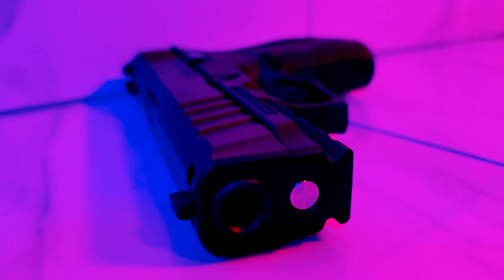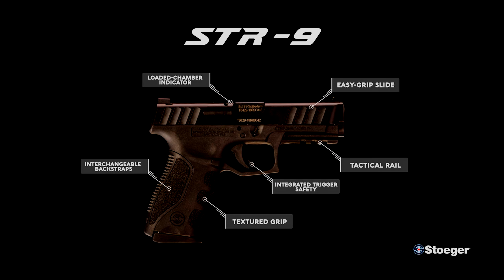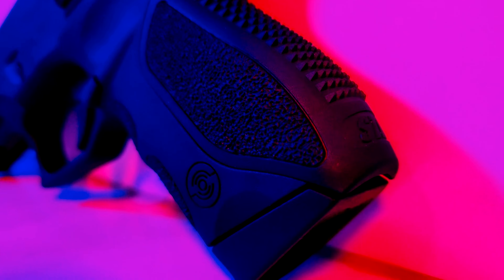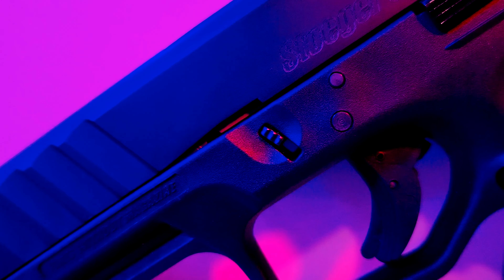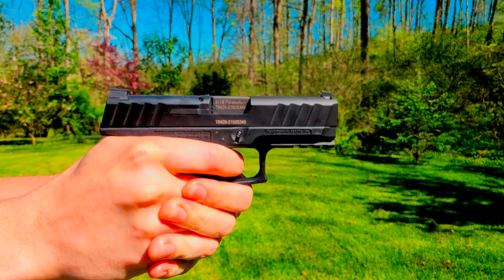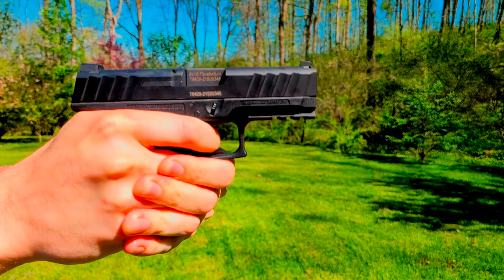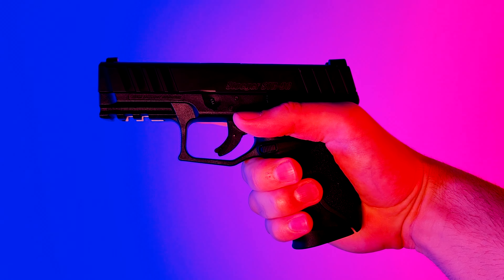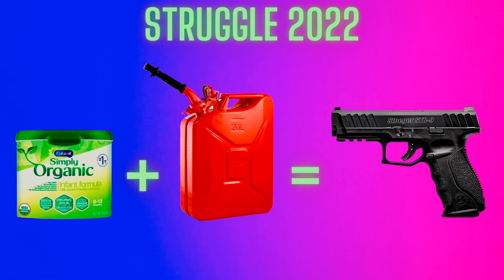Stoeger STR 9C: A $175 Glock?!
Is the Stoeger STR-9 series pistol the budget Glock clone that we need?  Lets find out!  Have fun and be safe.